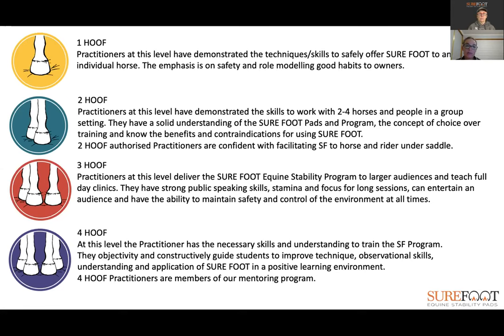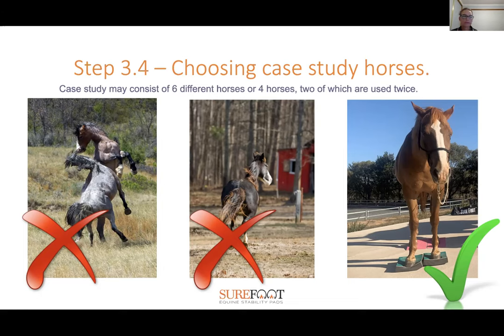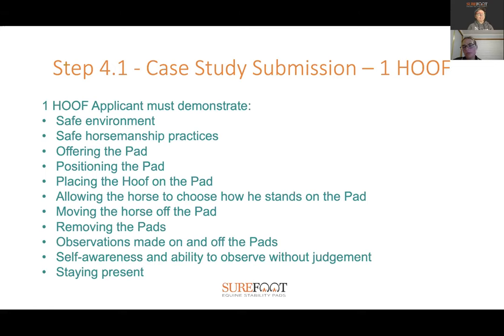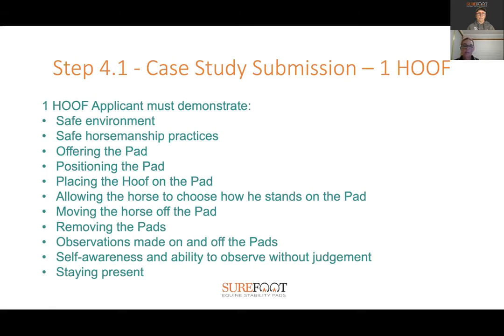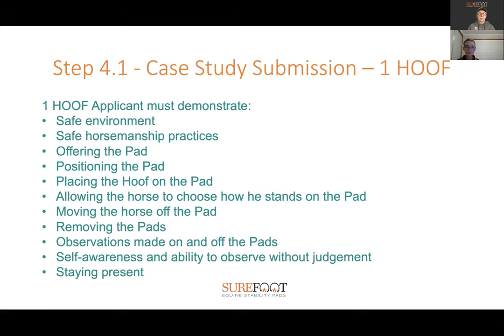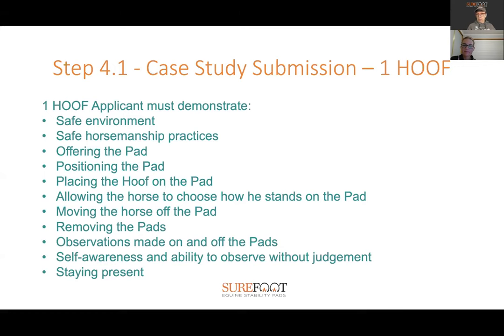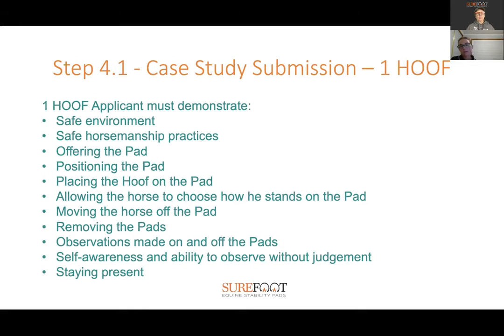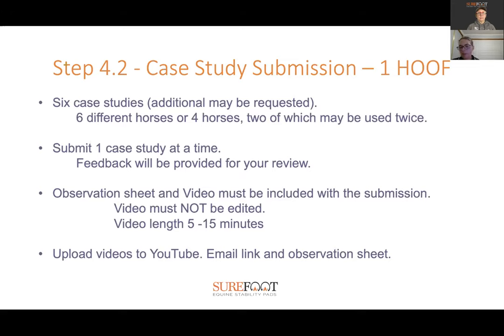No. 263. Jo Whatman, SURE FOOT Practitioner Coordinator. How to do a 1 HOOF Case Study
Jo Whatman reviews all the case studies submitted from those who have applied to become SURE FOOT Practitioners. In this webinar she will talk about the do's and don'ts of a good case study for submission.